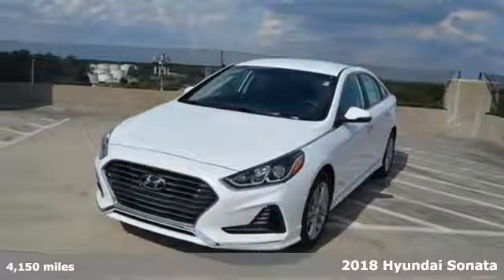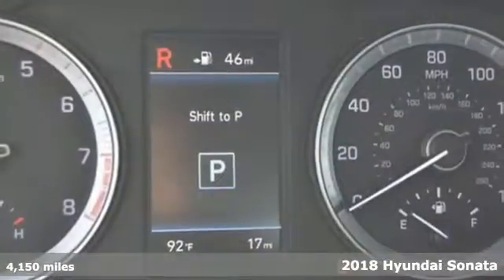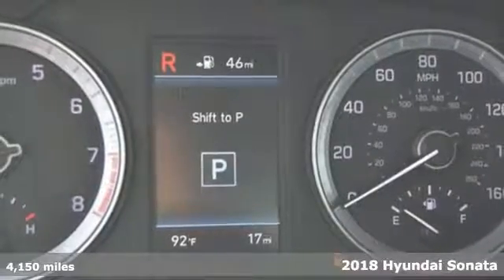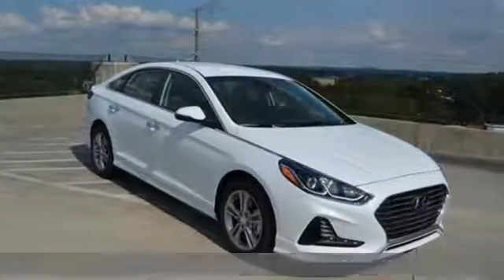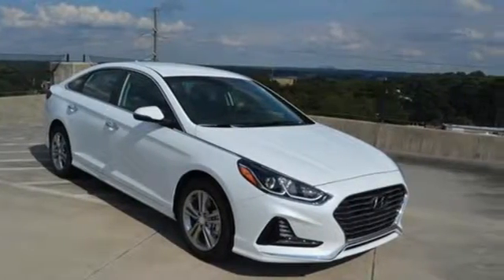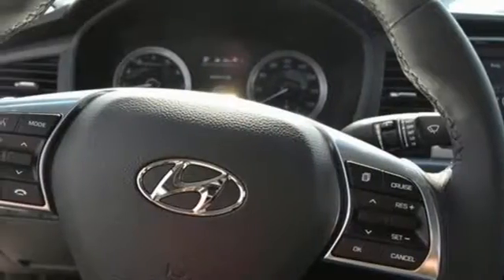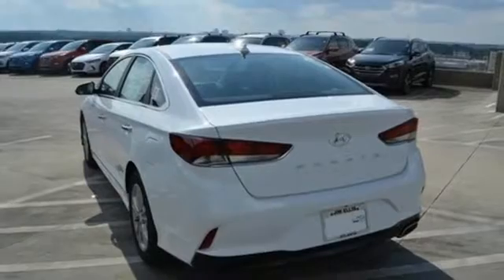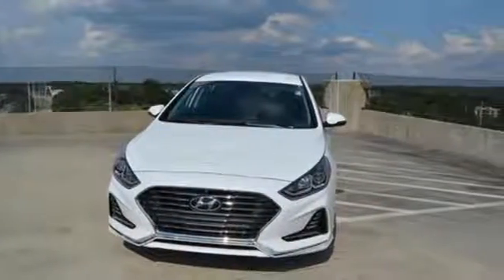New 2018 Hyundai Sonata Atlanta Duluth, GA HS18009 - SOLD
Year: 2018
Make: Hyundai
Model: Sonata
Trim: SEL
Engine: 2.4L 4-Cylinder
Transmission: 6-Speed Automatic with Shiftronic
Color: White
Interior: Black
Stock #: HS18009
VIN: 5NPE34AF0JH610900
2018 Hyundai Sonata SEL Black w/YES Essentials Premium Cloth Seating Surfaces, ABS brakes, Alloy wheels, Electronic Stability Control, Emergency communication system, Heated door mirrors, Heated Front Bucket Seats, Heated front seats, Illuminated entry, Low tire pressure warning, Remote keyless entry, Traction control.brPriced below KBB Fair Purchase Price! 35/25 Highway/City MPGbrbrSale Price Includes all available discounts and rebates. Give us a call to confirm availability and schedule a hassle free test drive! We are located at: 5785 Peachtree Industrial Blvd, Atlanta, GA, 30341. Not all rebates are compatible with all finance programs. Please see dealer for details and final price. Price includes $599 dealer fee plus the following: $2,500 - Retail Bonus Cash. Exp. 04/02/2018, $750 - The Season of More Sales Event. Exp. 04/02/2018, $500 - Regional Sales Event Cash. Exp. 04/02/2018

Address:
5785 Peachtree Ind Blvd